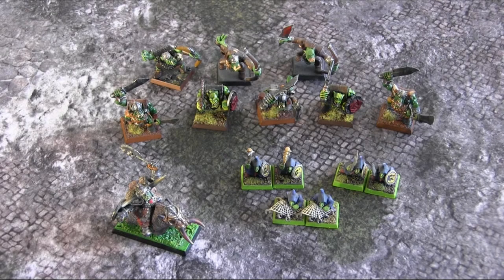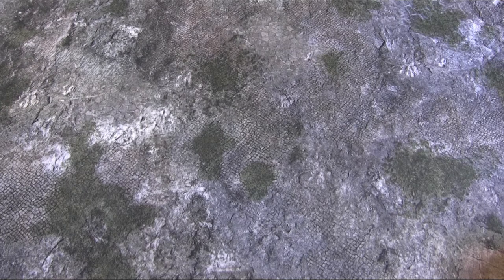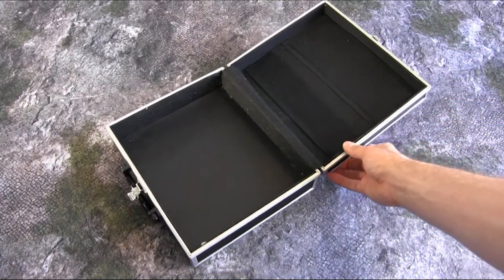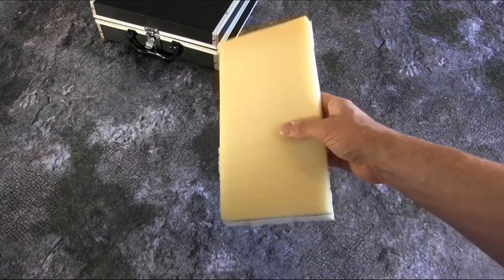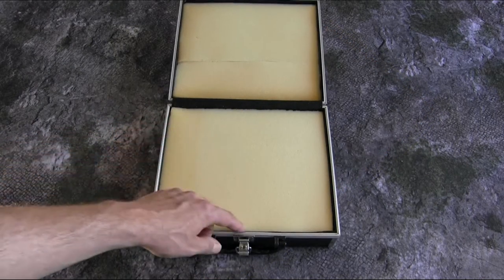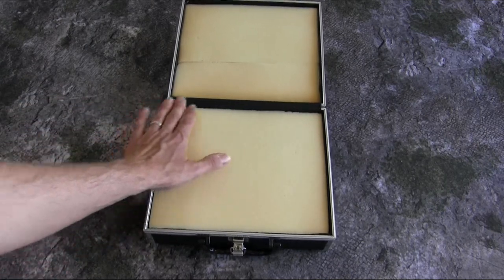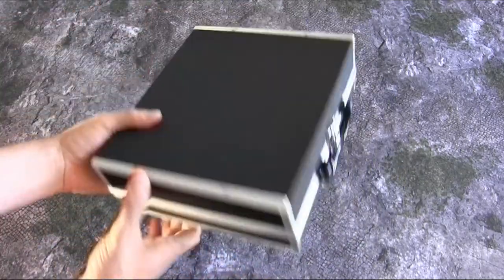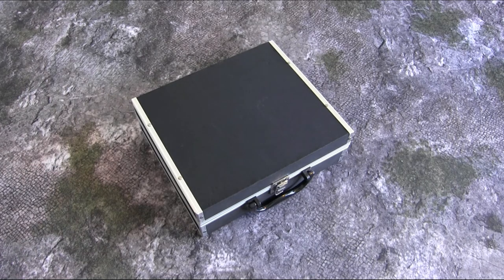Renovations Ep. 002: Poker Chip Case to Protective Warband Case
In this video we will be renovating (what we believe is) a poker chip case to become a cheap but super functional protective case for our miniature warbands and Mordheim figurines. To begin, we dump out all of the poker chips and begin to measure the inside dimensions of the bottom and the top of the case. Once we have our measurements, we then take our chair-cushion foam (which we have removed from its cloth covers) and cut these to fit the inside of the case. We put two layers on the deeper bottom and one layer on the shallower top. With these soft layers, we are now able to make a "figurine sandwich" that nicely holds our figurines in place, but without too much pressure that would damage them. The result of this renovation is a cheap and easy way to get a great protective case for all of your gaming needs!

For more information on Gray Army Gaming, please visit our parent